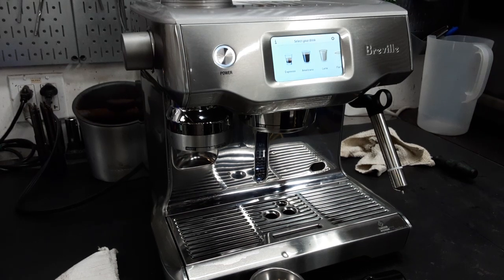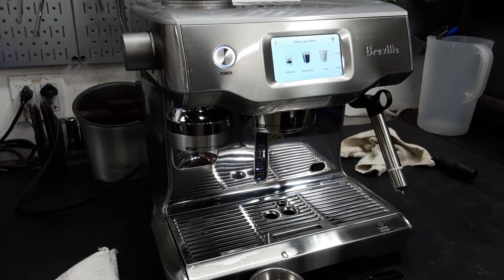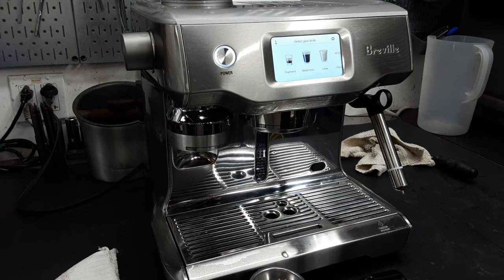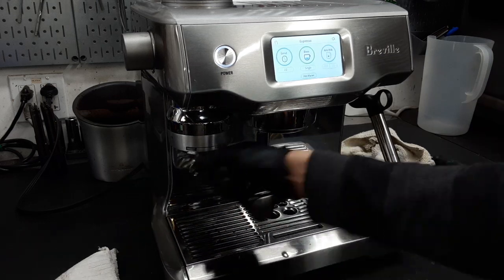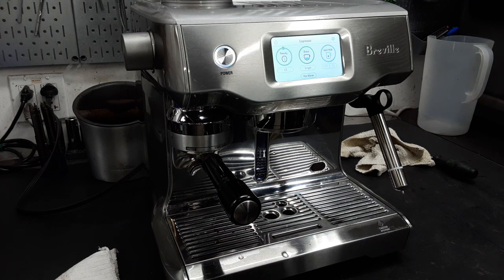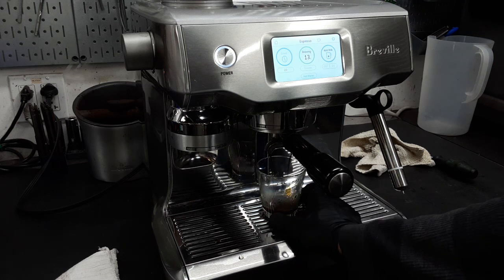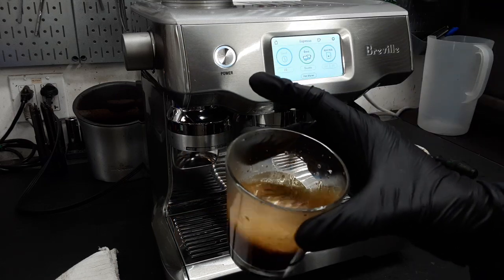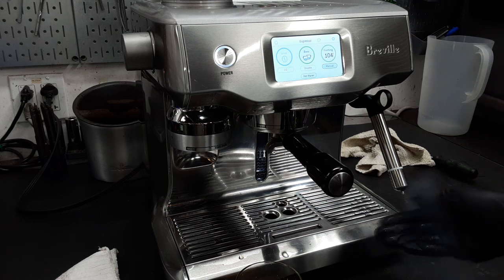Breville Oracle Touch - #5874 - Test Shot/Steam